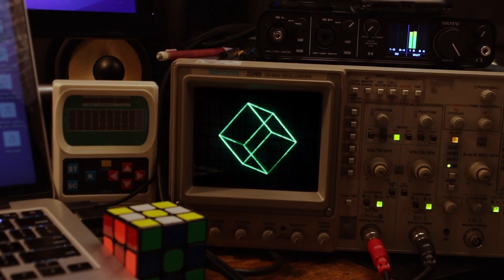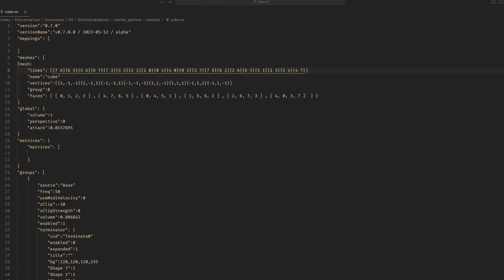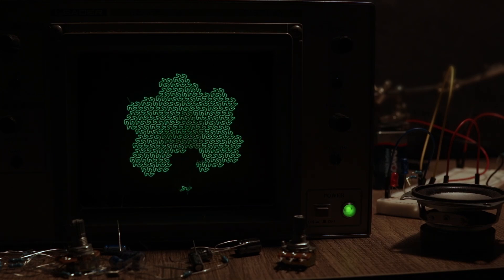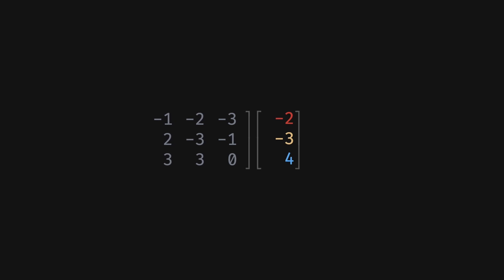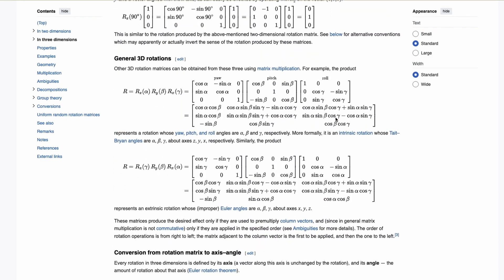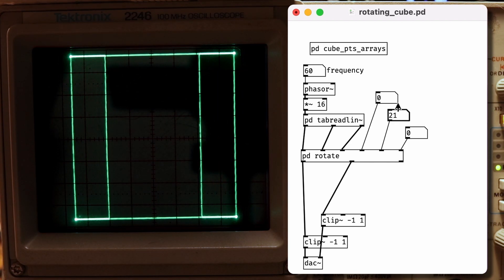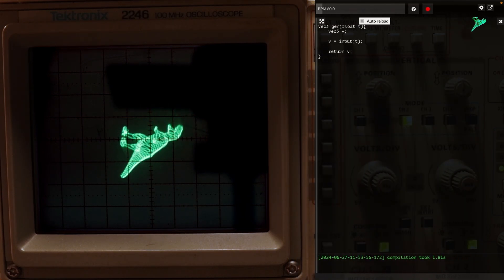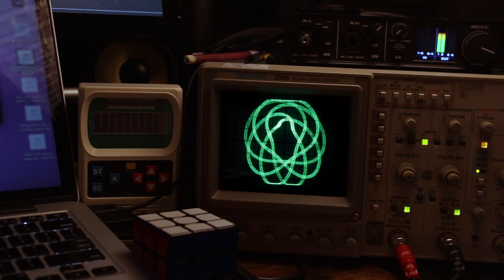A Beginner's Guide to Oscilloscope Music: Linear Algebra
0:00 intro
0:36 creating the cube
1:10 where did the points come from?
2:28 linear algebra: vectors, & matrices
4:23 circle example
5:08 rotation matrix wiki
5:41 implementing a rotation matrix in pd
7:09 some observations on projection
7:36 order matters
7:45 livecoding in oscistudio
9:05 outro

        - this isn't about linear algebra directly, but it does make use of it in fairly simple and useful ways